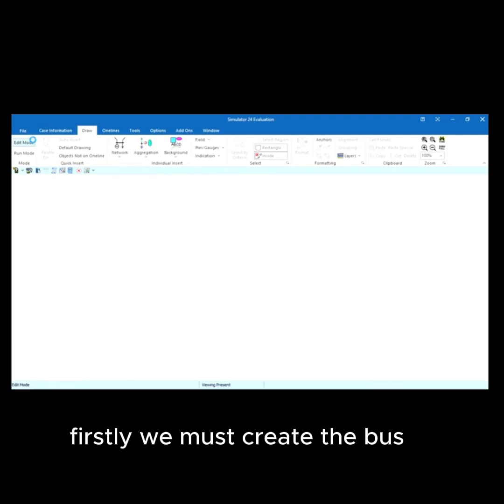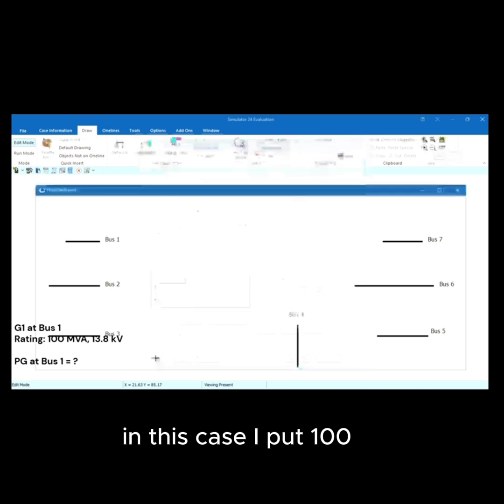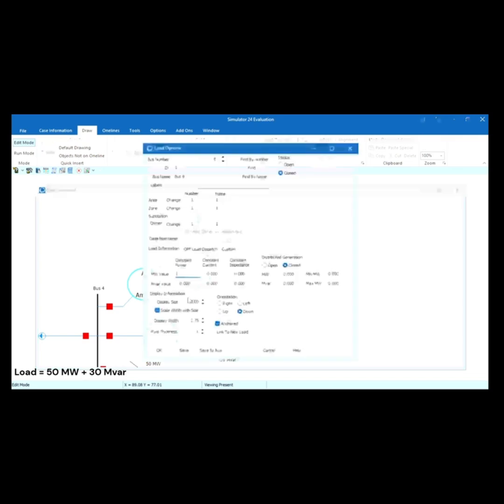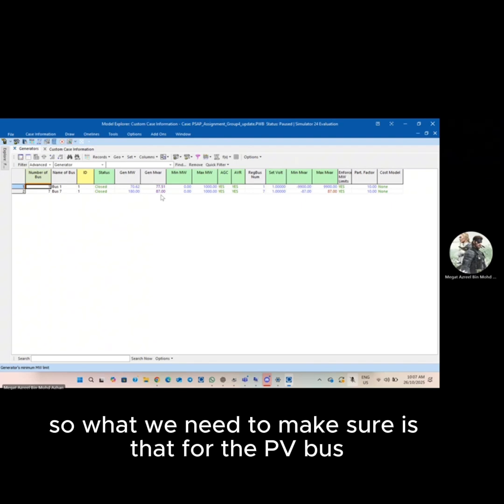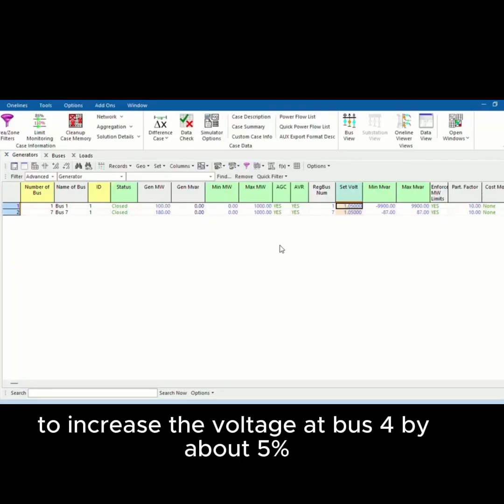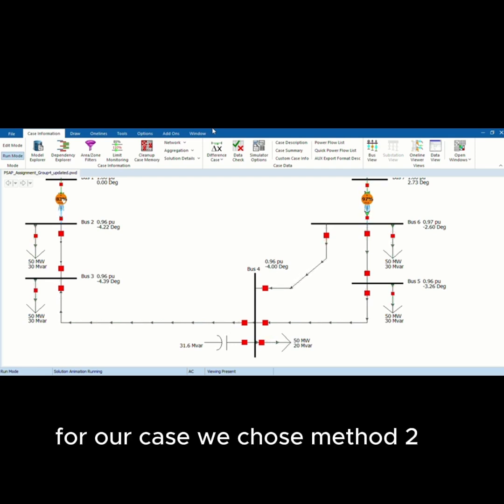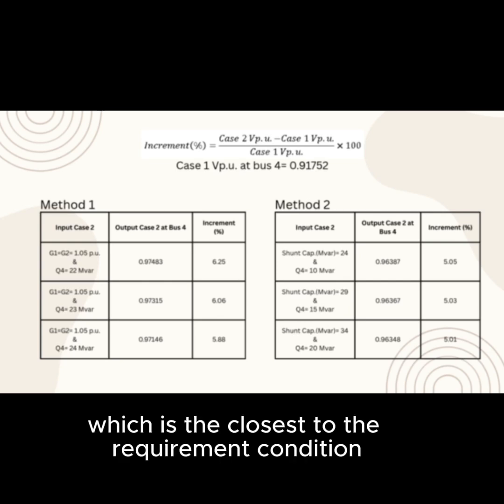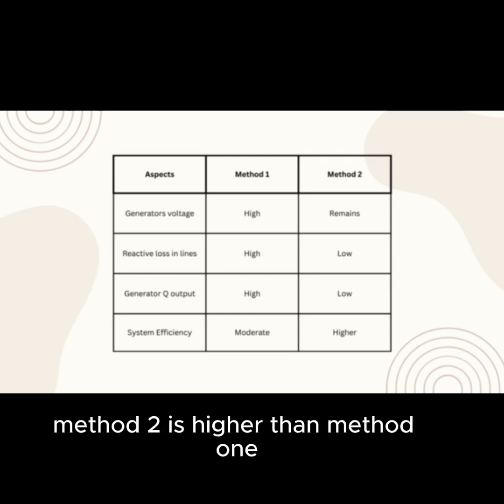GROUP 4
Advanced Power Systems – Power Flow Using Newton–Raphson Method